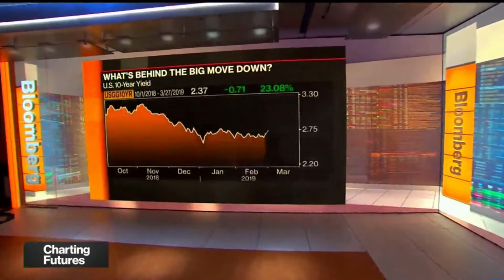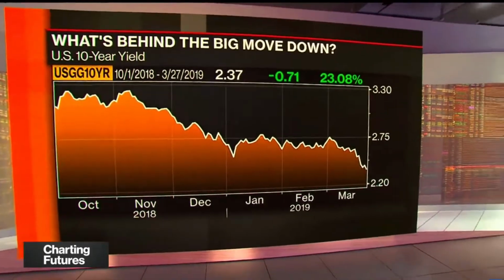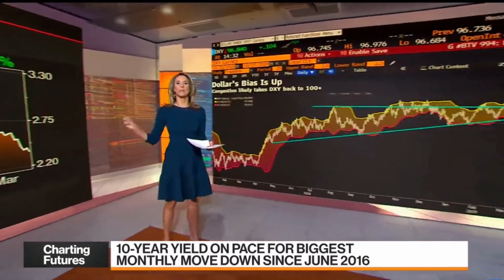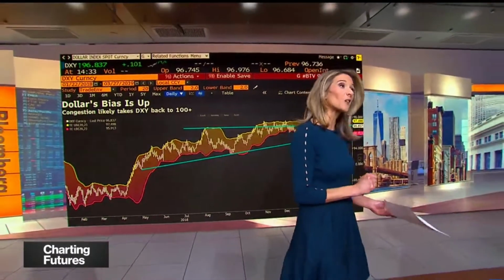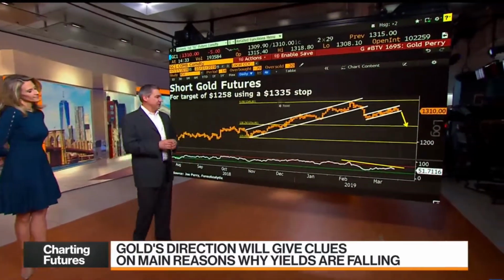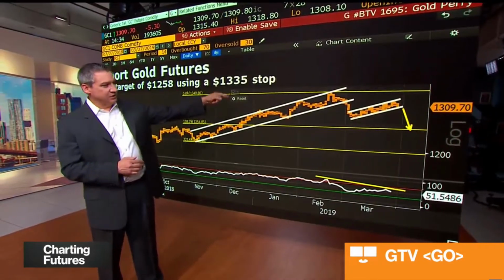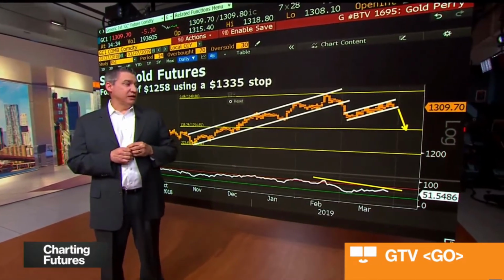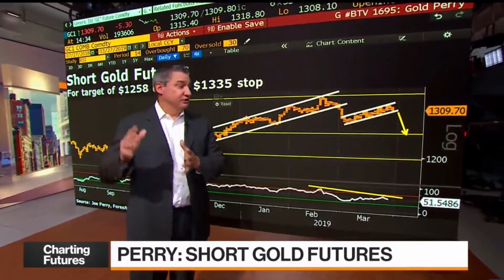Bloomberg Live March 27th 2019: Joseph Perry, independent consultant for Forex Analytix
Joe Perry @jp3911 discussing the markets on Bloomberg with Abigail Doolittle @TheChartress